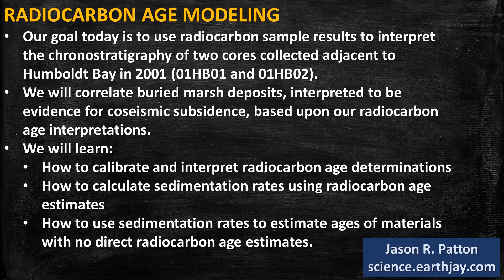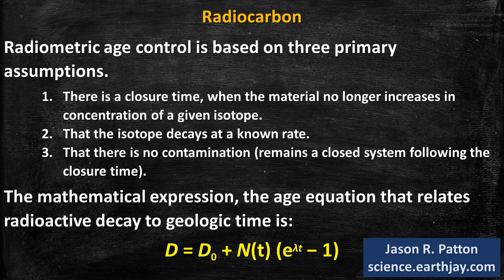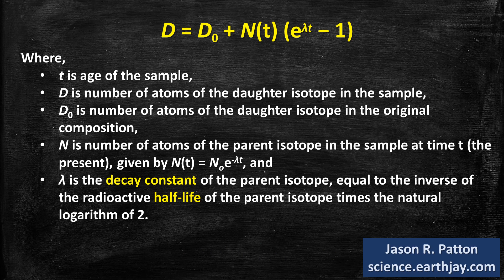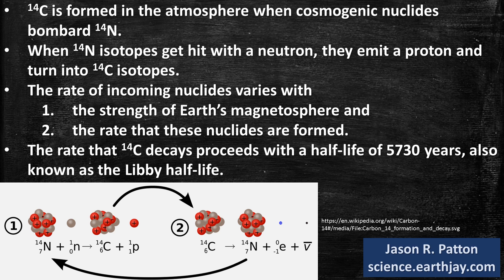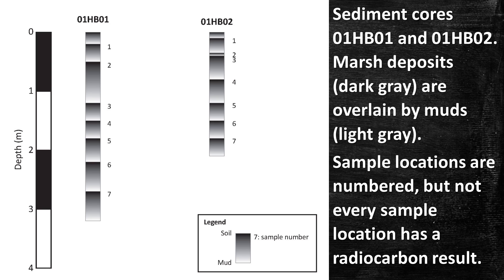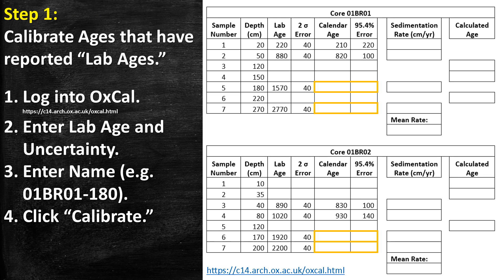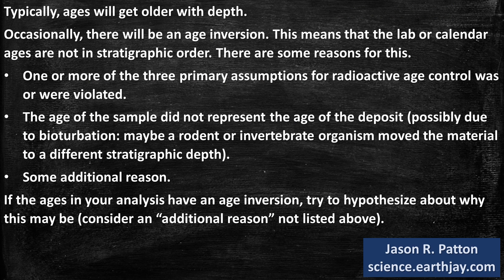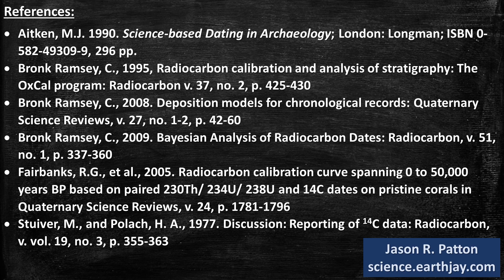GEOL 332 online activity 01 radiocarbon age modeling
Radiocarbon Age Modeling
This video was originally prepared for an online activity for GEOL 332, Sedimentary Geology. The course website, with additional supporting material, is placed